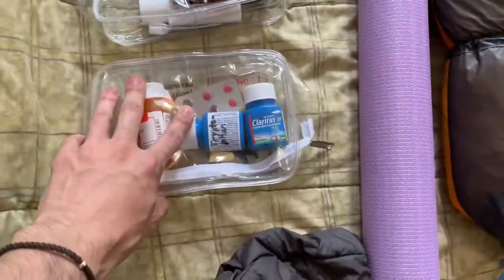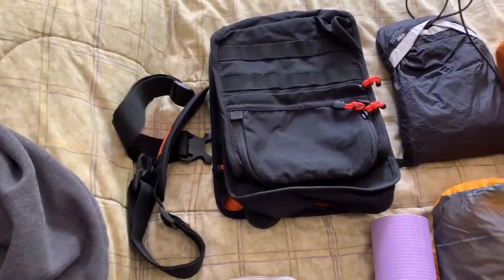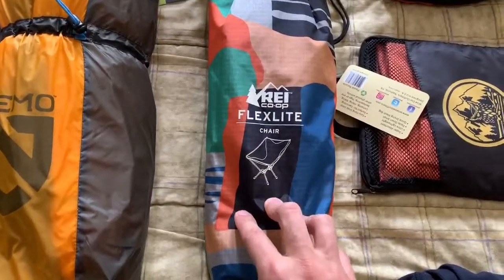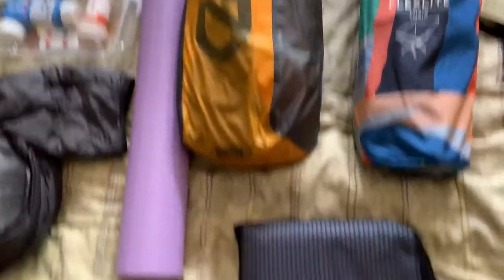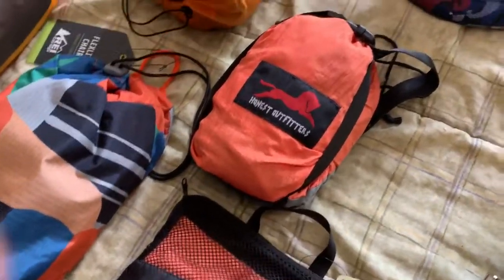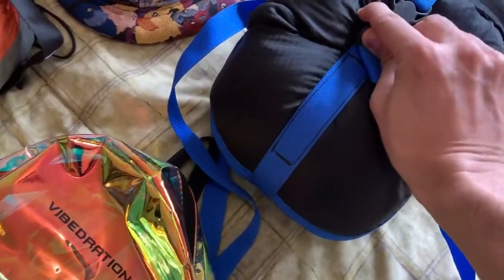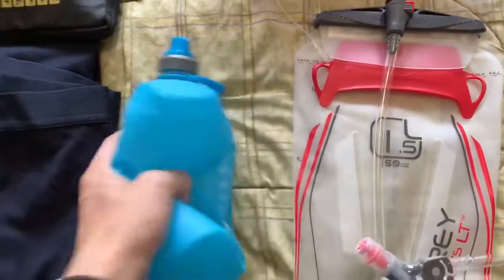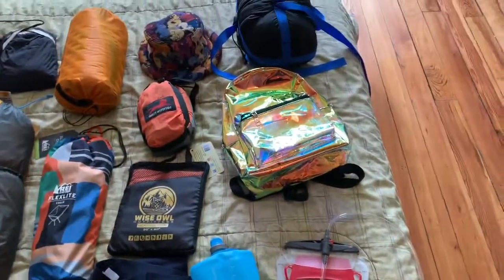Packing for Festival Season 2019!!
Hi it's Jon Pro and this is Chime Time!! Today we're discussing all the must haves, that I take with me to festivals! Live to Love, Chime Time!!